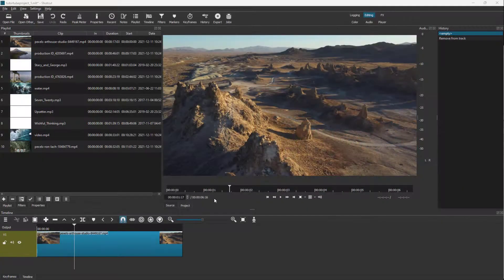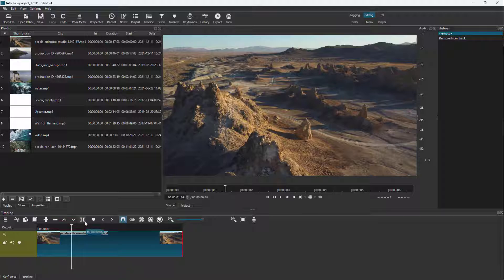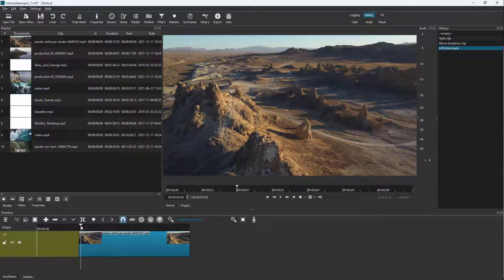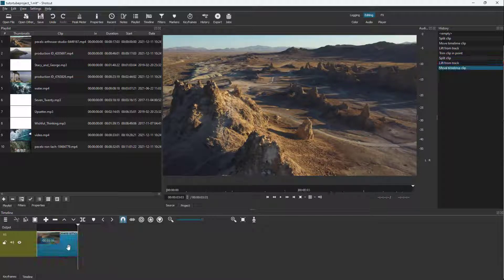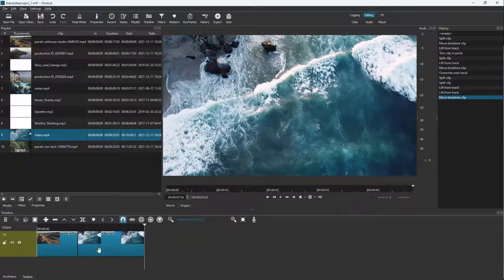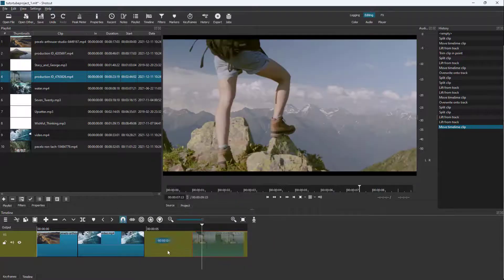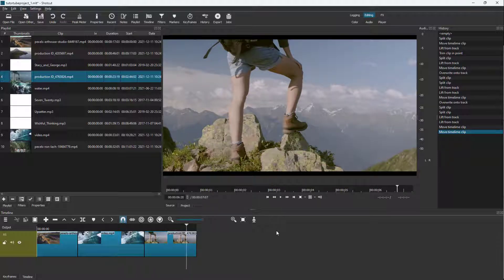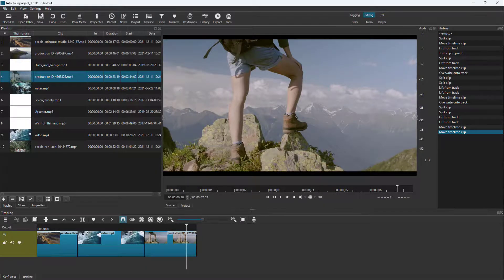Shotcut Tutorial - Lesson 6 - Placing and Cutting Videos in Timeline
In this tutorial, we will be discussing about Placing and Cutting Videos in Timeline in Shotcut